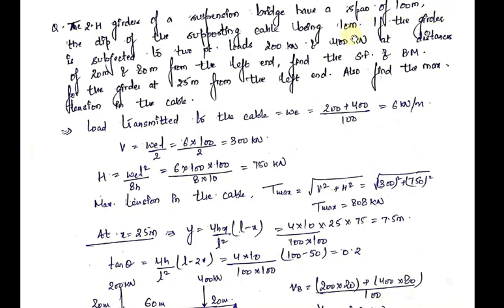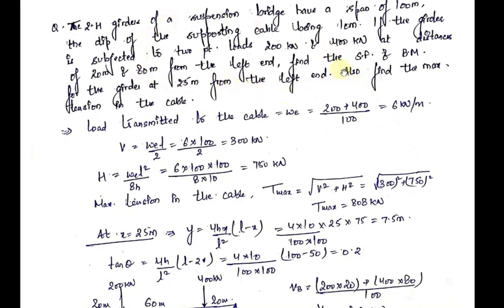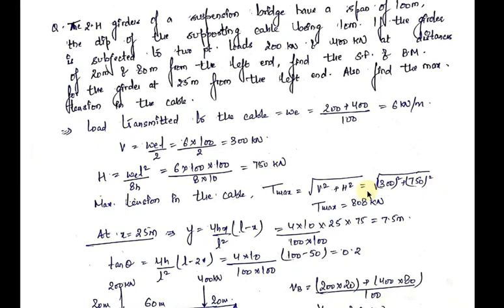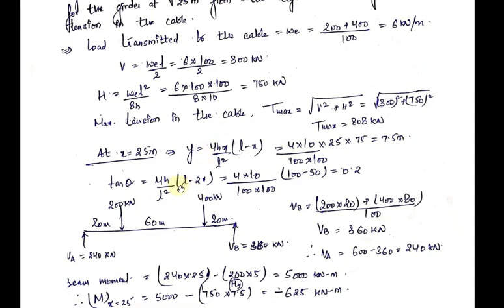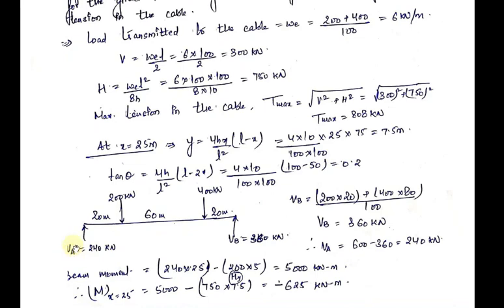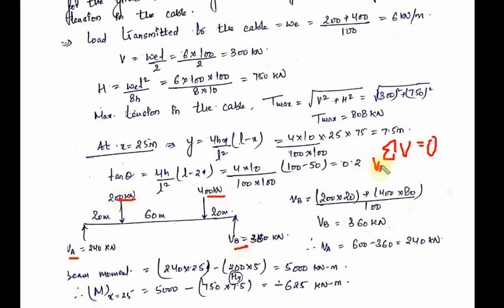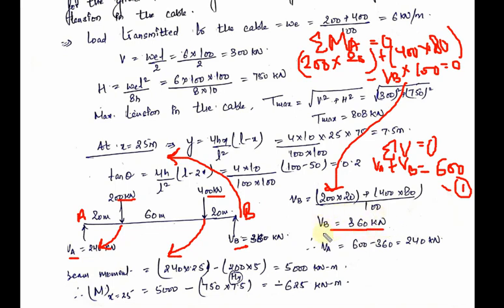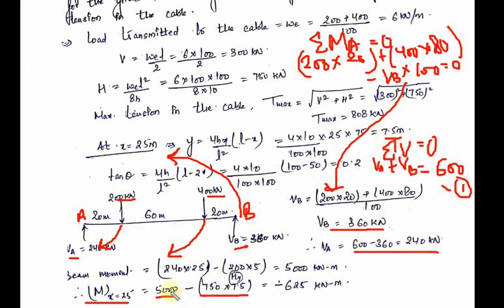Two Hinged Stiffening Girder- Numerical 2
This video gives an explanation of the second numerical problem on suspension bridges with two hinged stiffening girders.